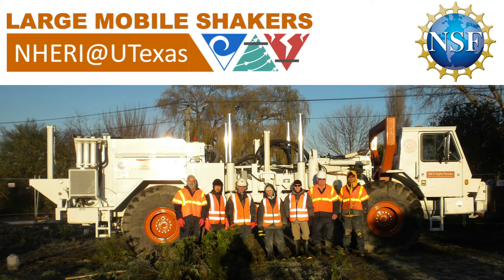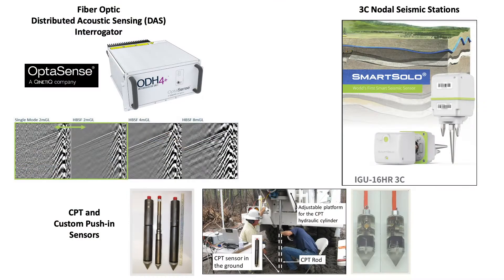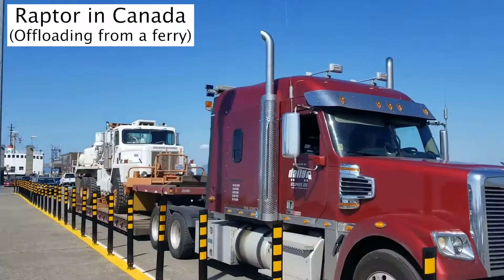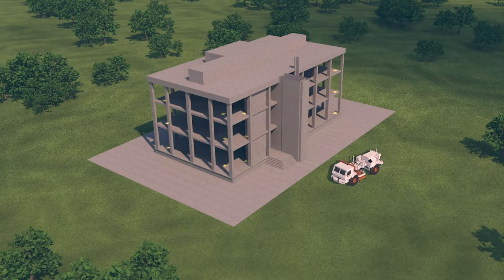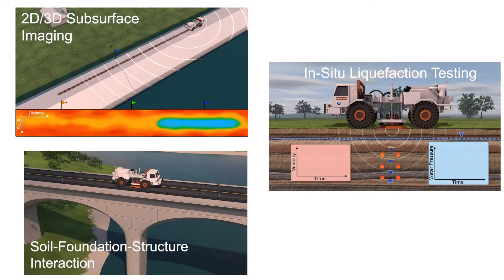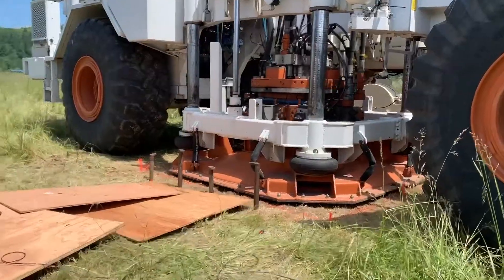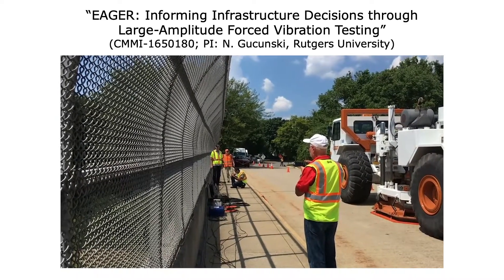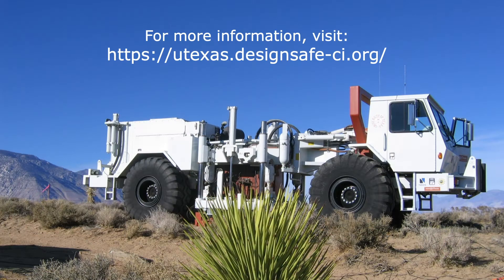2021 NHERI@UTexas Large Mobile Shakers Equipment Facility Intro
NHERI@UTexas contributes unique, literally one-of-a-kind, large, mobile dynamic shakers and associated instrumentation to the study and development of novel, in-situ testing methods that can be used to both evaluate the needs of existing infrastructure and optimize the design of future infrastructure, such that our communities become more resilient to earthquakes and other natural hazards.